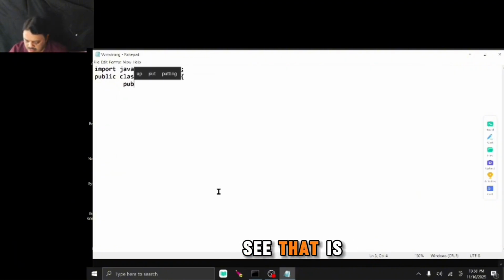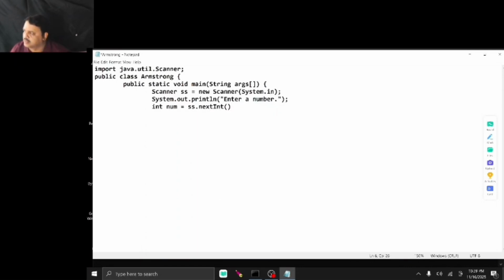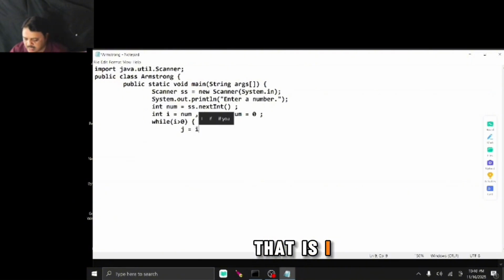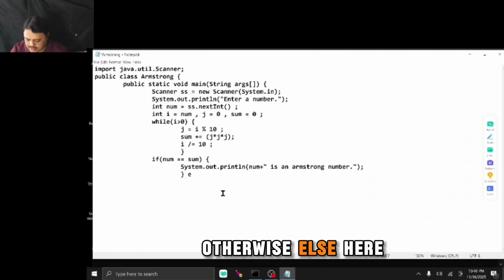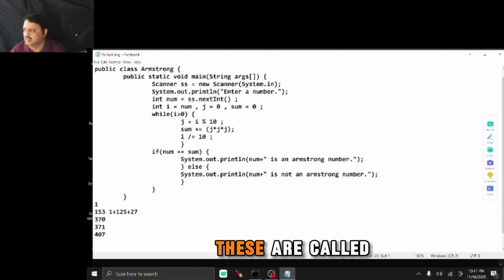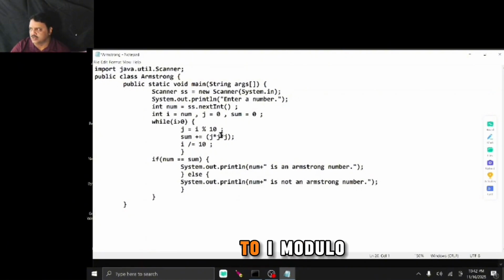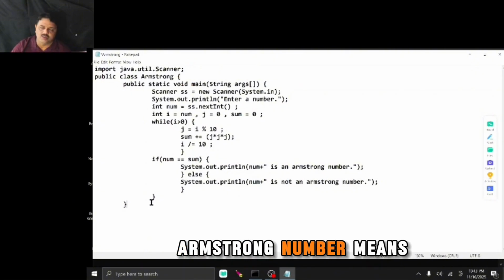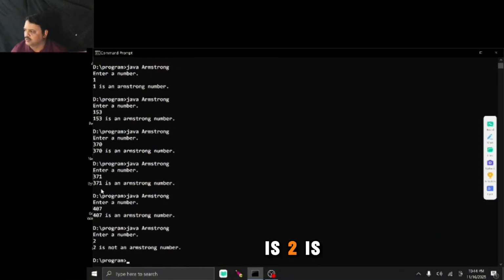🗣️Check Armstrong number or not✅javatechnocrat